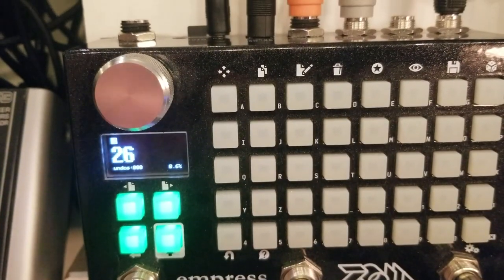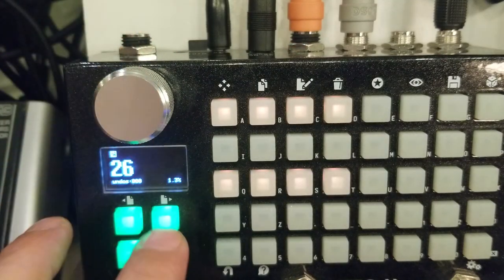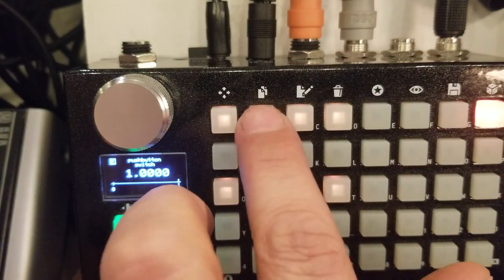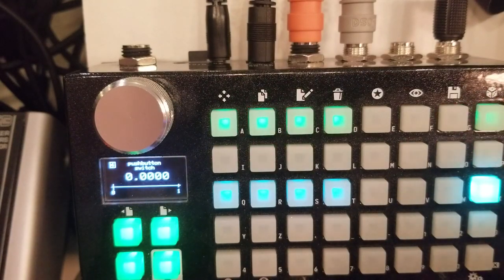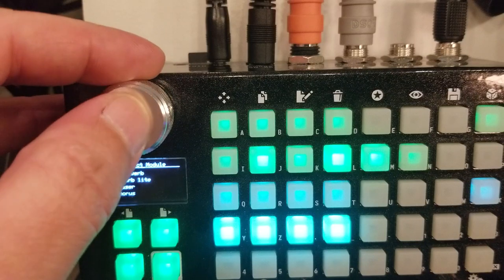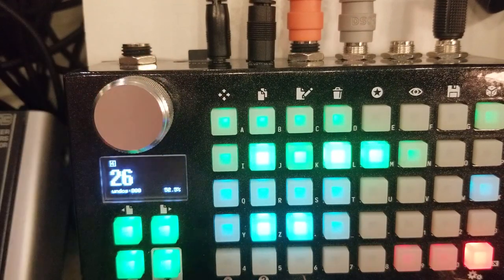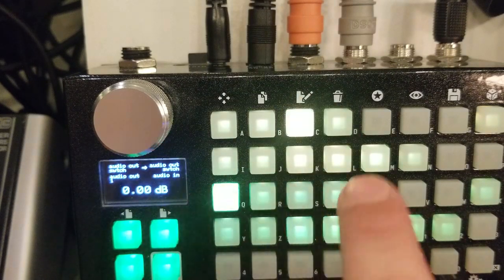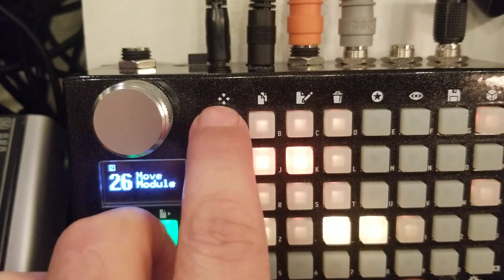Empress Zoia - Simple Multi Effect Patch - (6 effects with pushbutton)